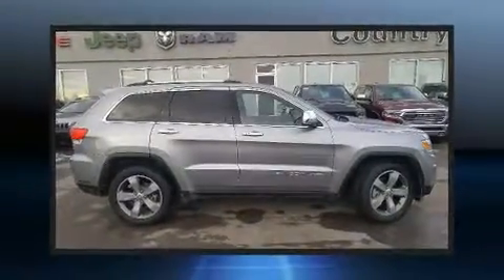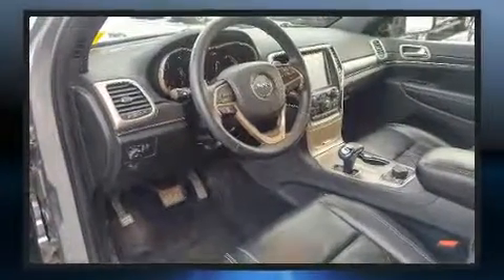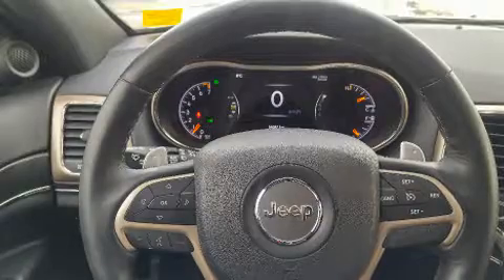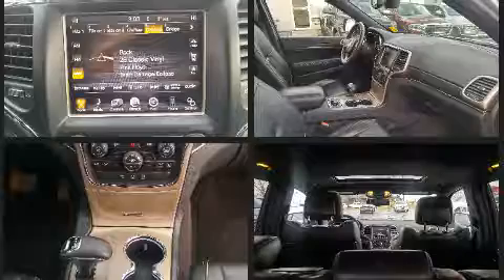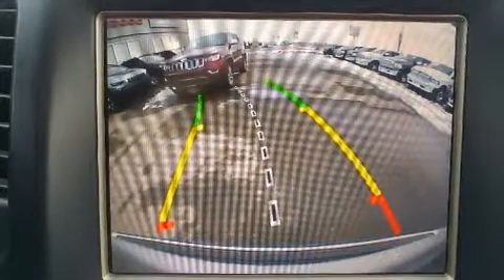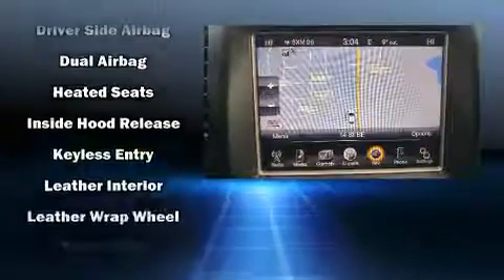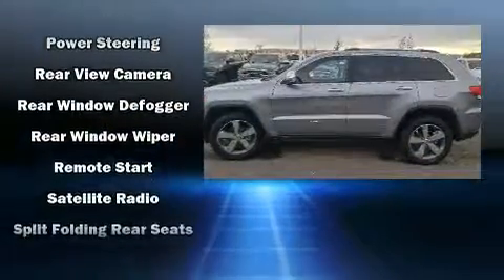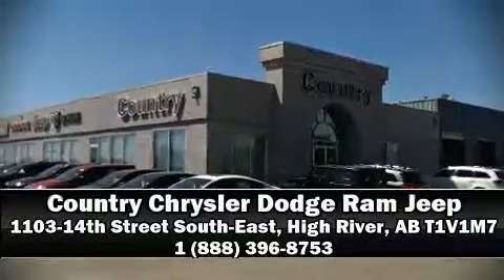2015 Jeep Grand Cherokee Limited in High River, AB T1V1M7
You can expect a lot from the 2015 Jeep Grand Cherokee. Smooth gearshifts are achieved thanks to the refined 6 cylinder engine, providing a spirited, yet composed ride and drive. Four wheel drive allows you to go places you've only imagined. A wealth of standard features means that you no longer have to sacrifice. Like power windows, mirrors, and seats, front and rear reading lights, 1-touch window functionality, tilt steering wheel, a power liftgate, cruise control, rear wipers, and a split folding rear seat. Features such as automatic climate control and leather upholstery prove that economical transportation does not need to be sparsely equipped. Rear passengers enjoy the seat heating functionality, keeping them warm during the winter months. Jeep also prioritized safety and security with features such as: dual front impact airbags, front side impact airbags, traction control, brake assist, anti-whiplash front head restraints, a panic alarm, an emergency communication system, and 4 wheel disc brakes with ABS. Electronic stability control ensures solid grip atop the road surface, no matter how challenging the driving conditions. This vehicle has achieved Certified Pre-Owned status, by passing a comprehensive certification process, including a rigorous 125 point inspection! Our sales reps are knowledgeable and professional. We'd be happy to answer any questions that you may have.